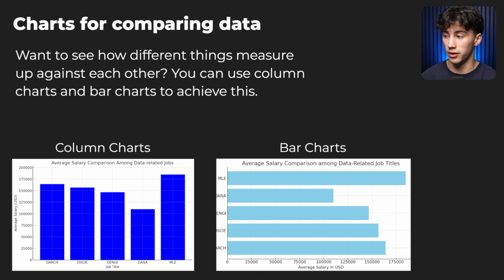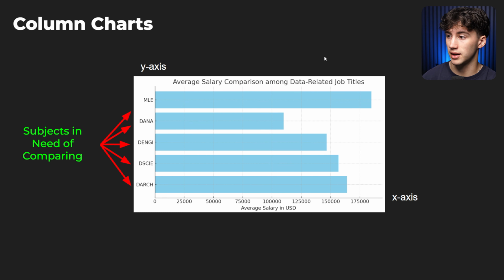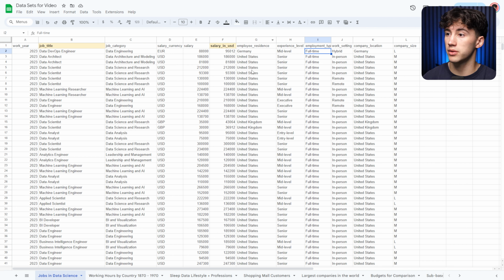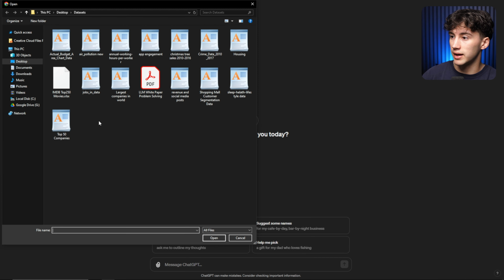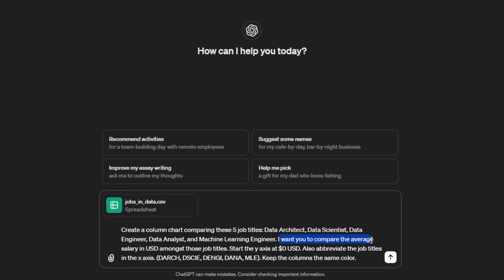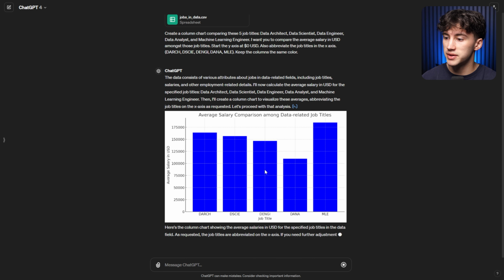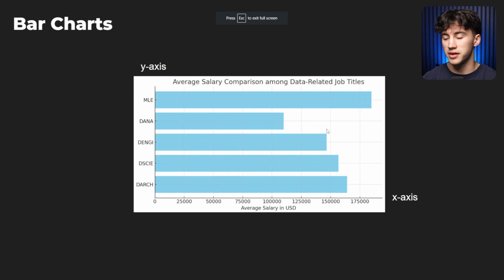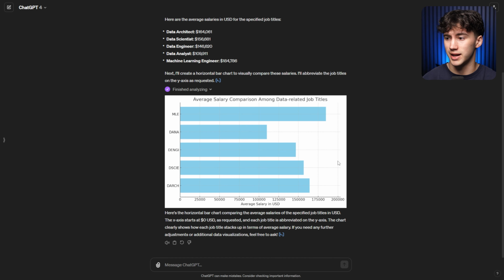03 Comparing data